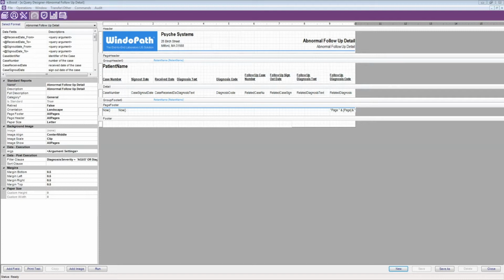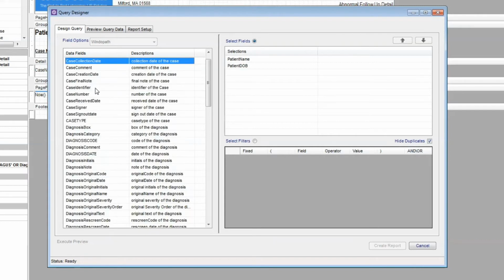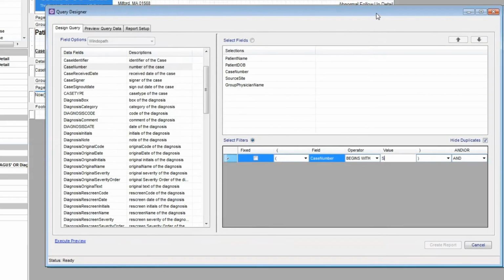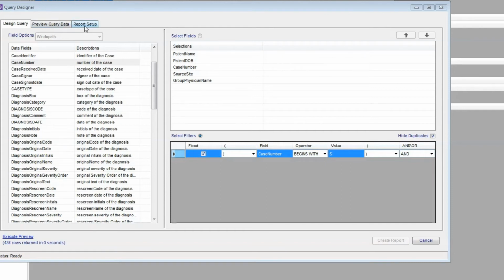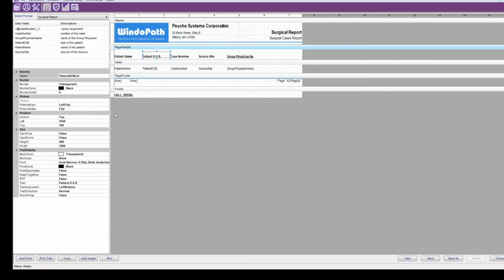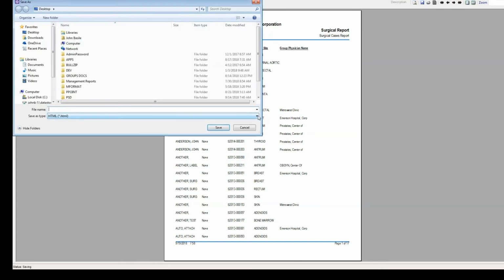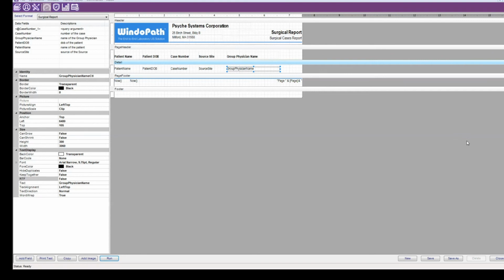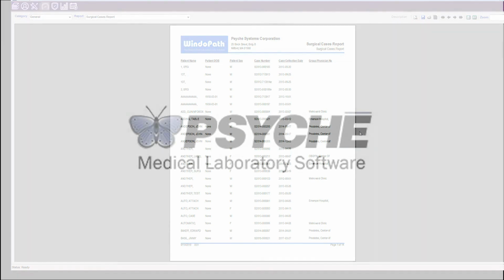Psyche Systems e.Query Module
Psyche Systems e.Query Module for WindoPath, MicroPath and NuceloLIS